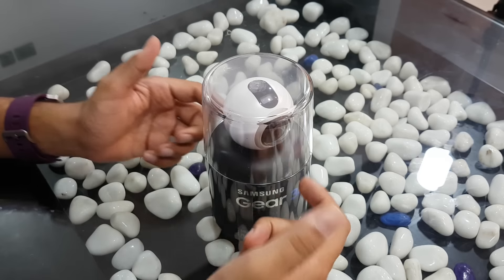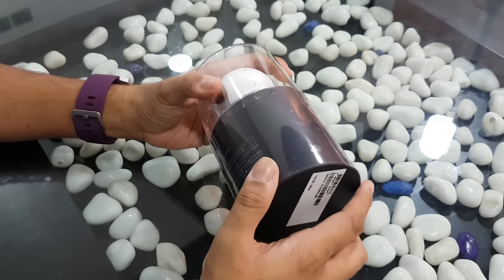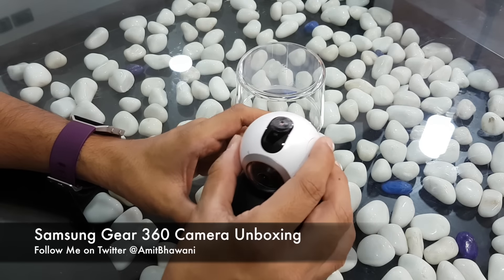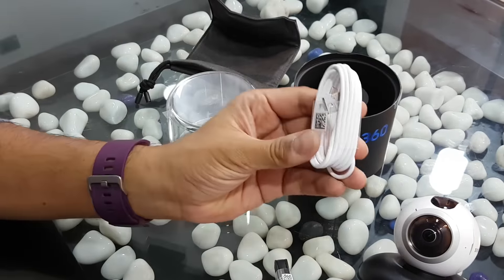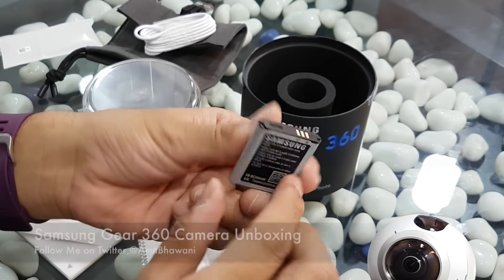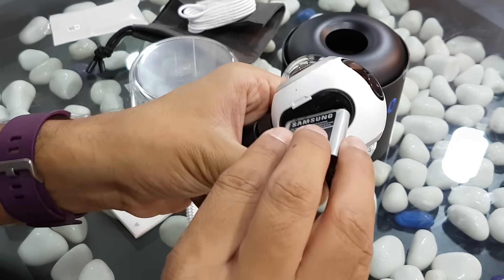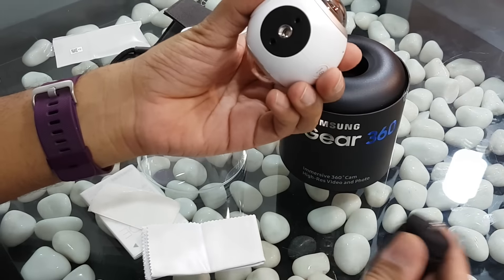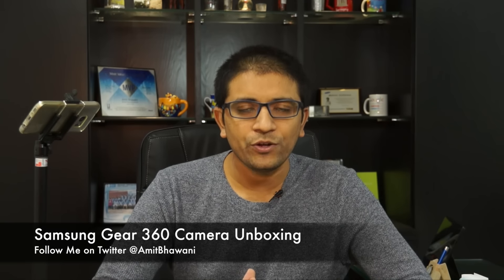Samsung Gear 360 Camera Unboxing - PhoneRadar